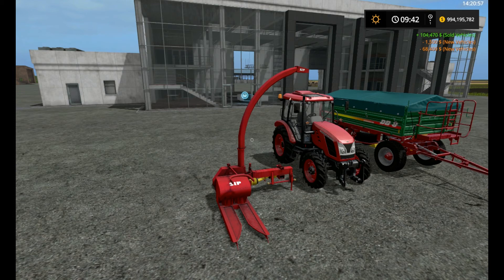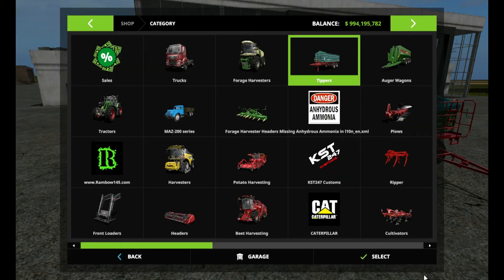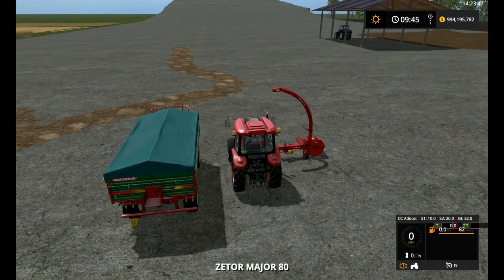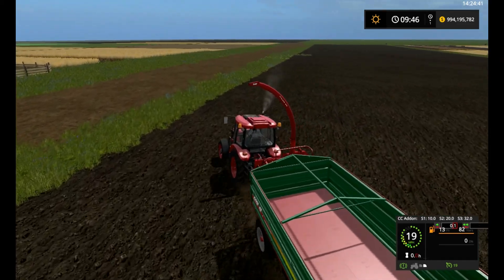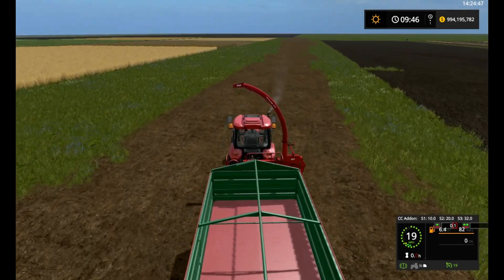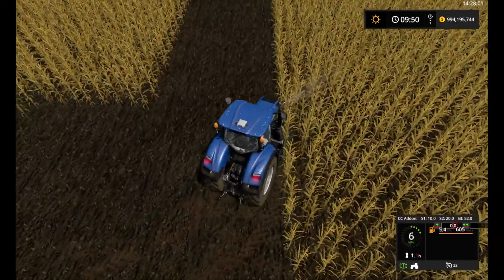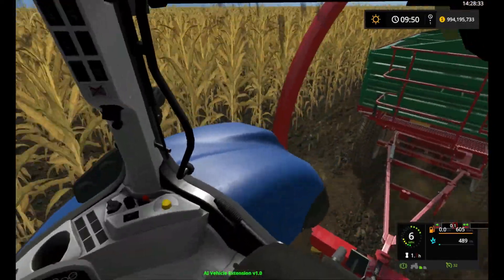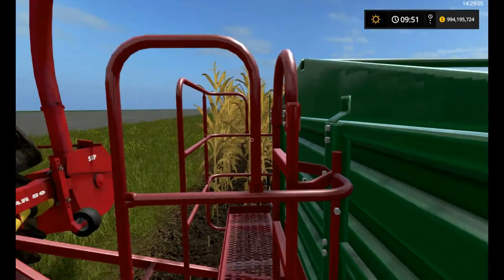SIP Vihar 80 Mod Review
Today we looked at teh SIP Vihar 80.  This is a nice little forage harvester that does a nice job with great annimations and design.  The only drawback is that the horsepower it says it needs is not correct and it needs quite a bit more than listed.